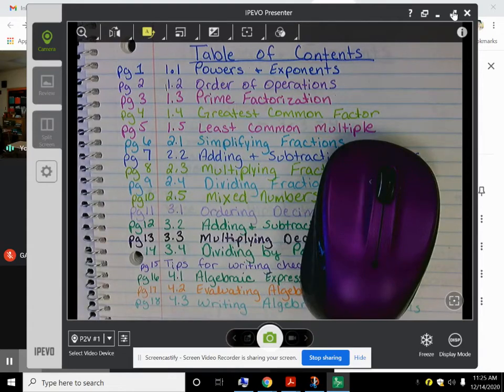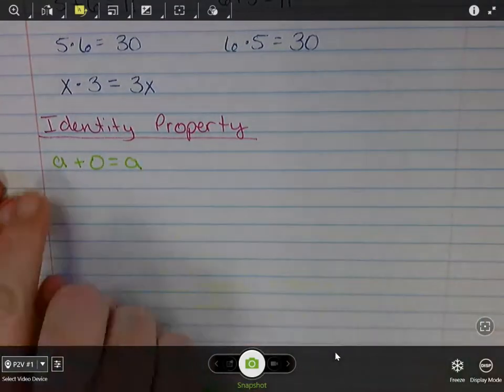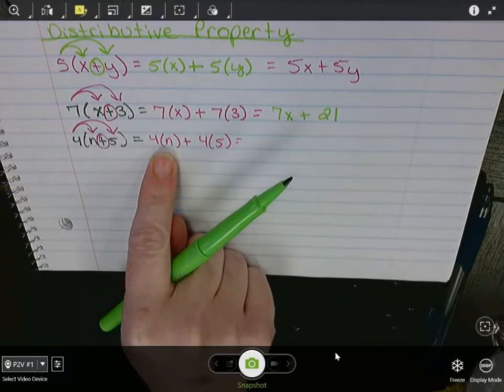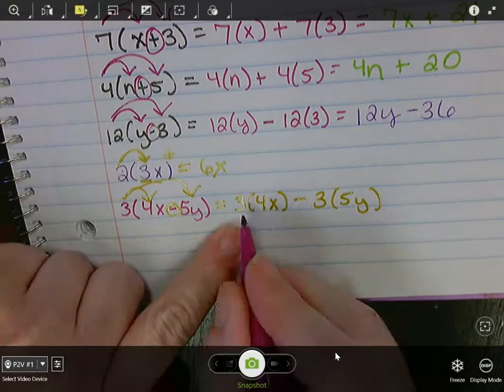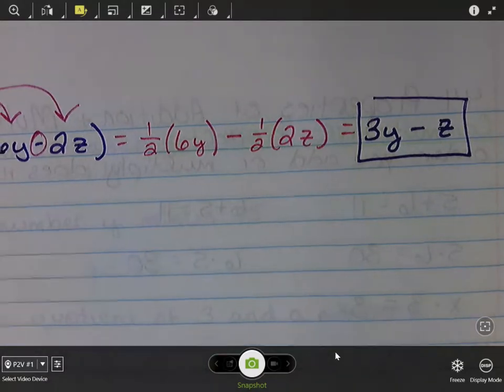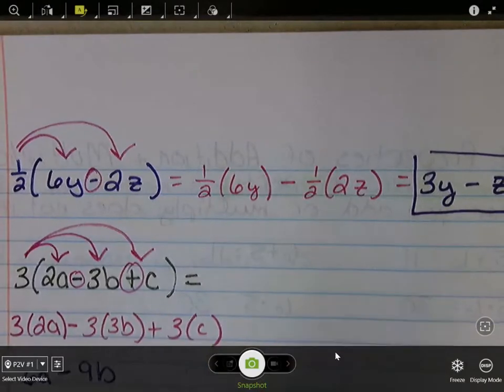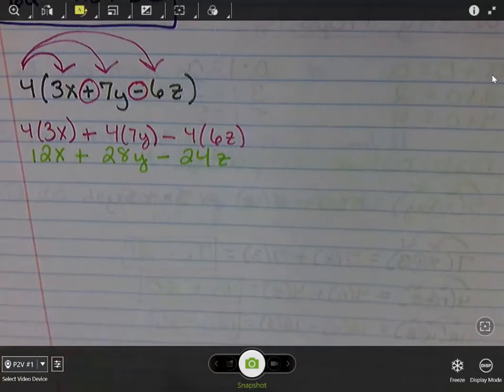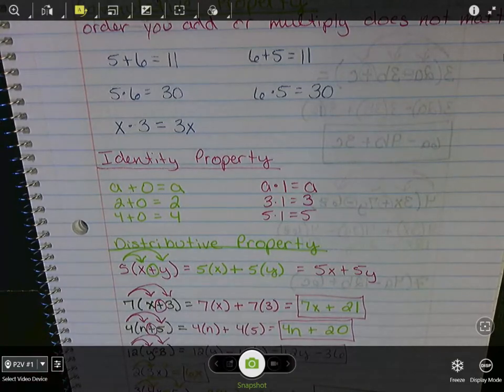4.4 Properties of Addition and Multiplication